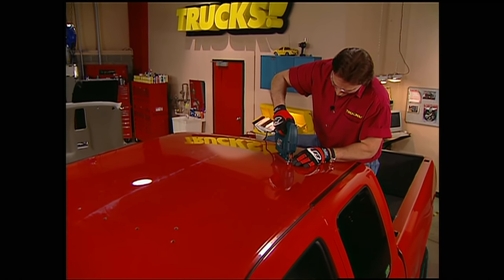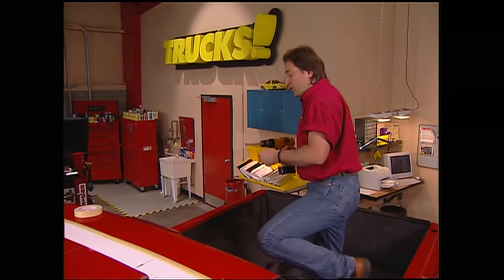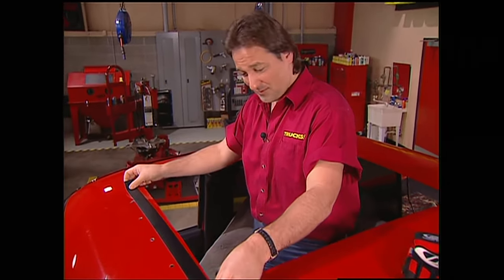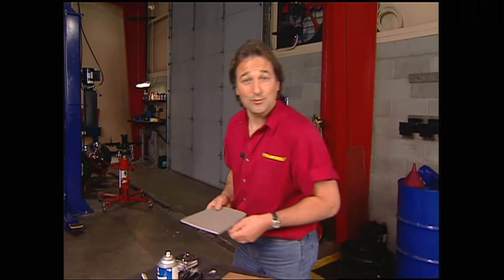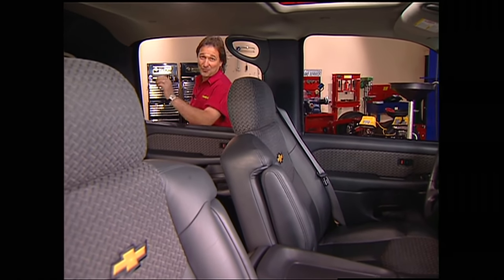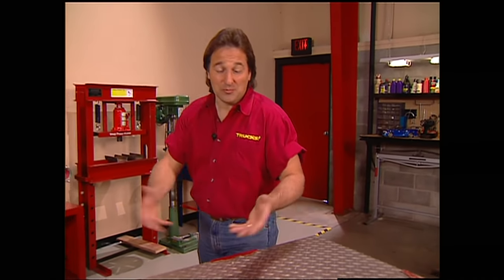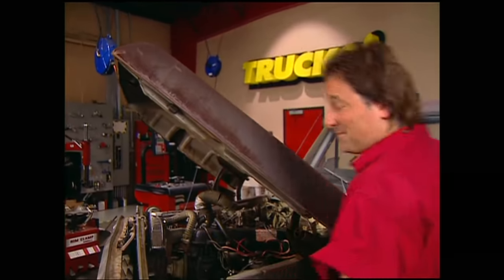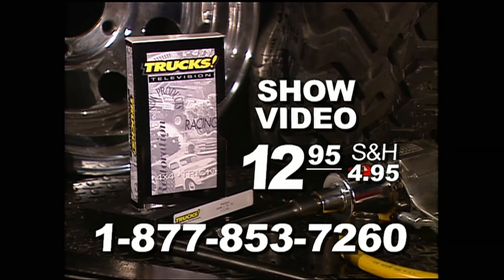Cutting Up A '99 GMC Roof To Make Room For A Sliding Ragtop - Trucks! S4, E4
We're slicing into Project High Sierra - the '99 GMC - to make room for a sliding ragtop.Then, we take the Chevy Avalanche out to the trails. Finally, we answer a viewer question about swapping transmissions.